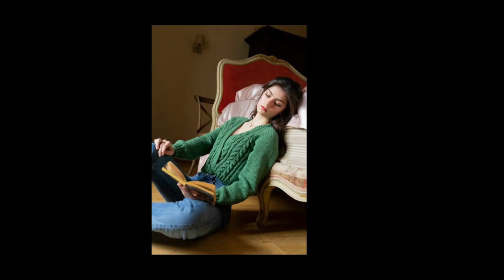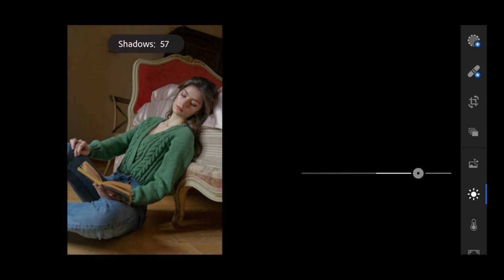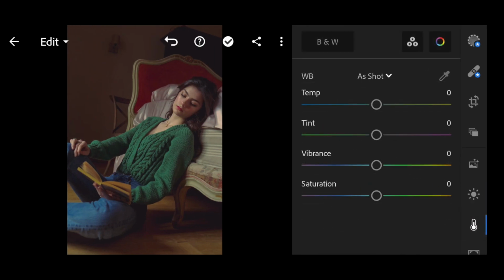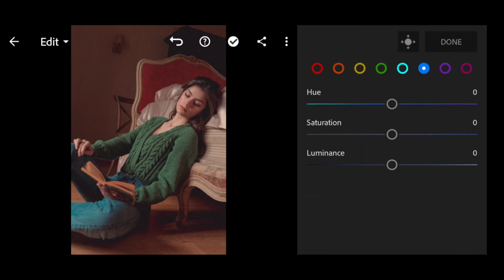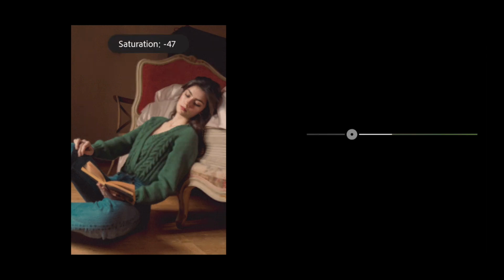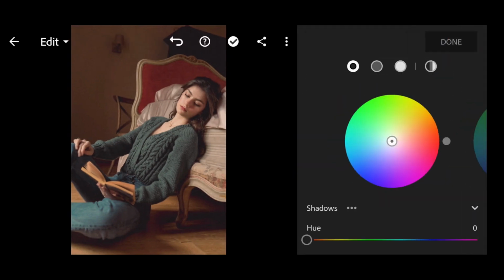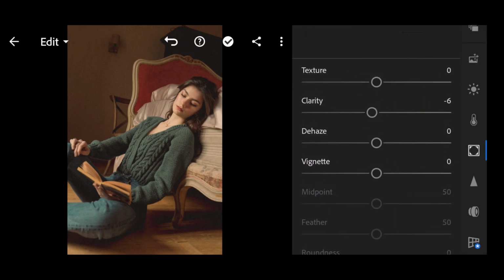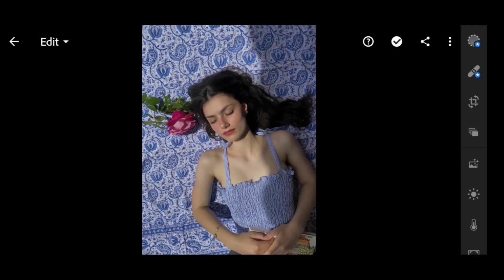Mona Lisa Preset | Lightroom Mobile Presets Free DNG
Hi Welcome to Snappy Blink, 🤗
          In this video I will show you how to create Mona Lisa Preset in Lightroom mobile.

NOTE: Not every preset will work on every single photo. Adjust the exposure and other settings if needed.

To get this preset;
1.You can create this preset manually by following the steps on the video
2. You can download it directly from the link below and import it to Lightroom , but you'll need a password to access the preset.

1. The password will appear on the upper right corner as a card.
2. Don't download, save or watch this video offline because the card feature on YouTube applies when videos are played online.

All my presets are totally free.

Also tag me in your pictures. I would love to see those recreations.🤗